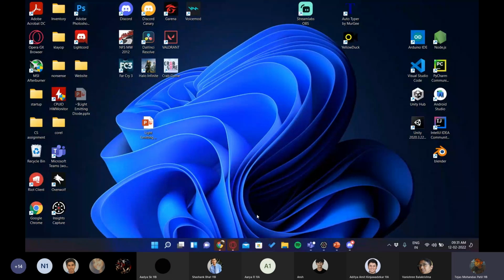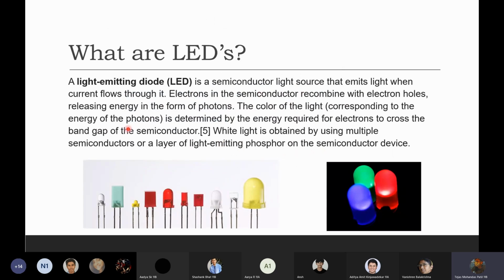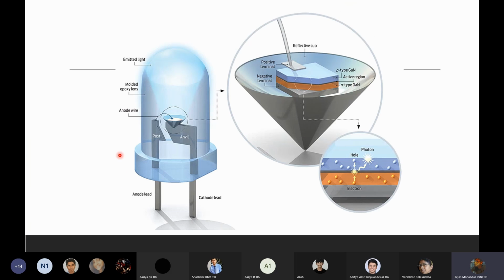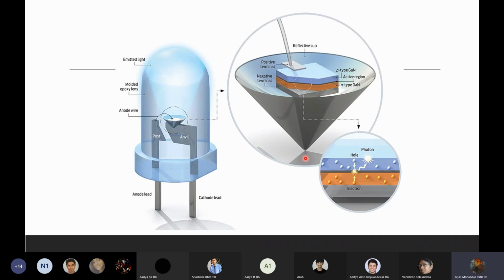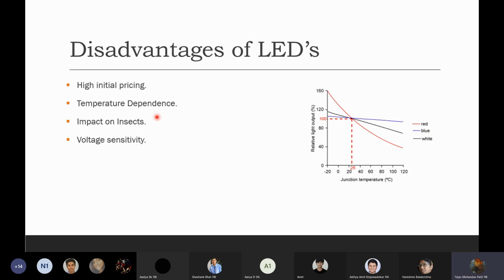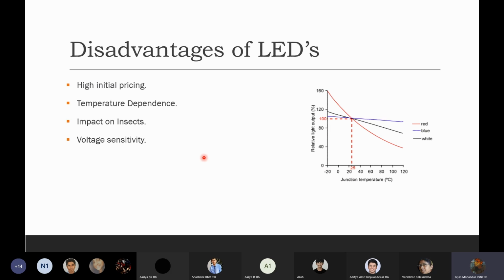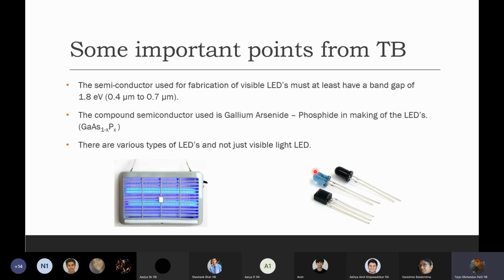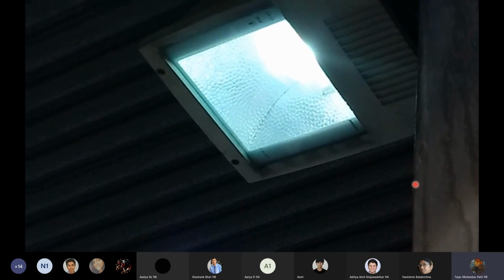Working of an LED in one shot | Tejas Patil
jus a presentation that I had in my class on 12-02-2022.

TOPIC: Light Emitting Diode's